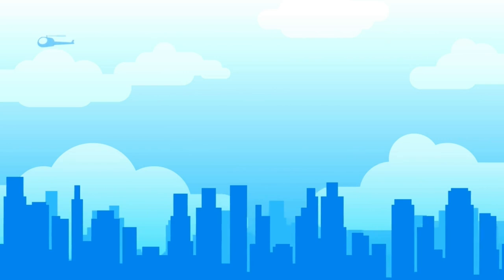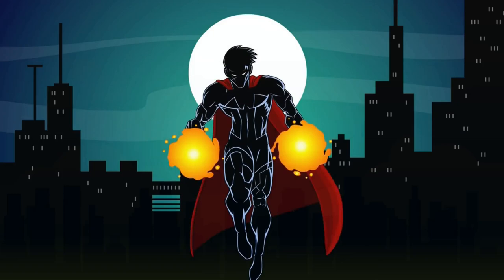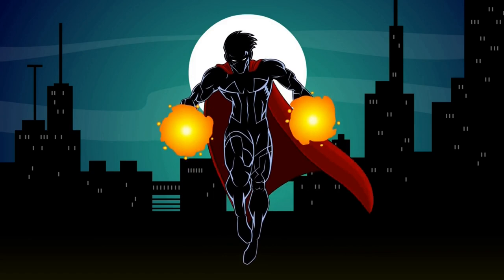They Didn't Call You a Hero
A story about the hero in all of us...and what the world does to that bright shining light we all hold.

By Tumblr user Fakecrfan posted with permission.

All Seeing Eyes: Russ of the North (Supreme Lord of all the Northern Lands), Andrew P, Jan E, Commissar Darman, Monkey-Hydra, Justin F. (The Human Disaster), Rex, EnglishBob, Kyle

Beholders: Iced Mollassas, DrCatsPaw, Ajord, JTH(1st of his name), Jachym D, Pan M, Thanatos, Thomas, Debautchery, Laughing Gull, Nick, Rolf, Mason, James, Pundt, Aaron122523, Austin, Daniel, Michael, Thank You, Marc, Eve, Oliokko, Dante, Eric, Max

Observers: Artur, Terry, Jeff, Don, Wolf, Matt,
Isaac, Aaron S, Dakota, Jared, Hector, Alice, Willem, John D, Jonathan G, Turnip Hunter, Garret, Drew, Gardelain, Nathan, Till, Kerry, Michael, NOI, Broken Anvil

Watchers: Craig

Audio Edited by: Lord Graygor

Chapters:
0:00 Intro
0:14 Story
8:59 Outro